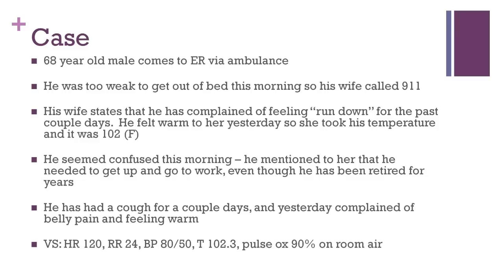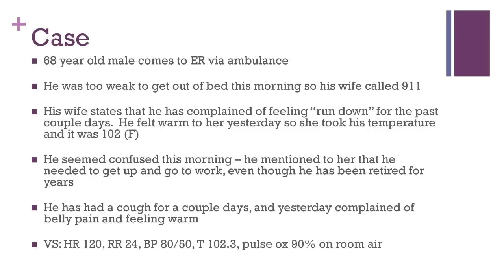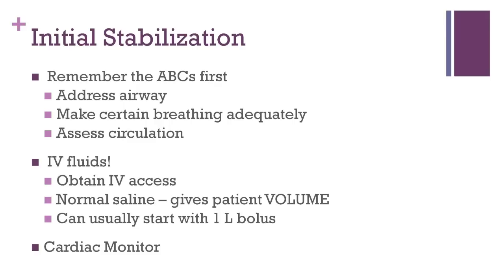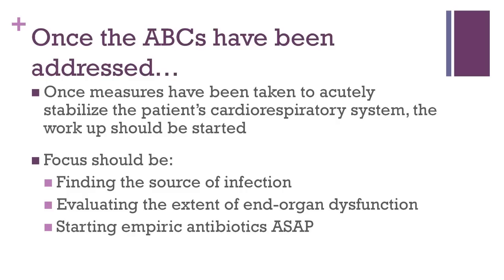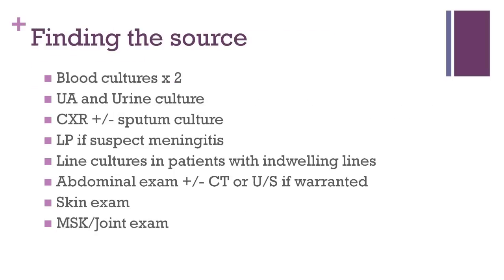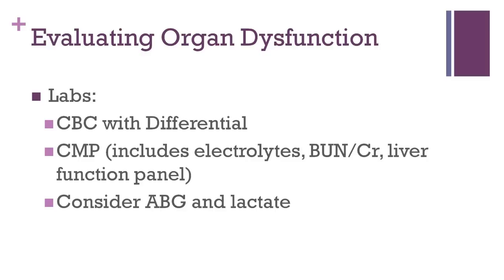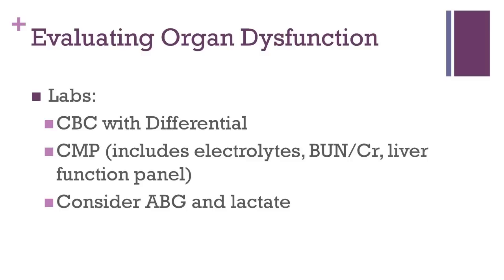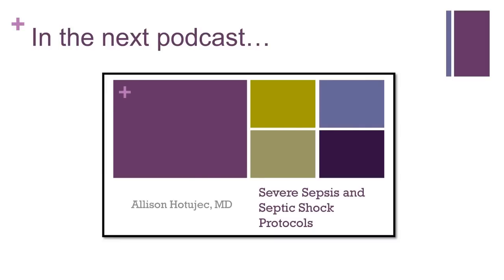Initial Management and Work Up of Sepsis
UW Department of Family Medicine resident, Allison Hotujec, MD, discusses sepsis management in this second podcast in a series on sepsis and septic shock.